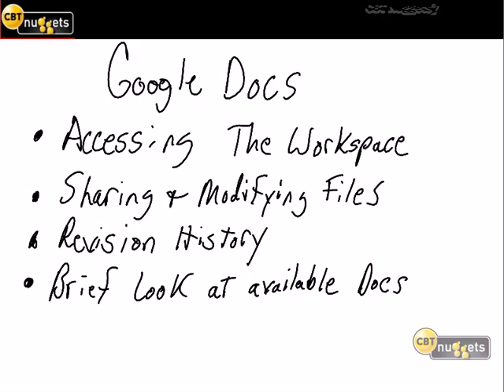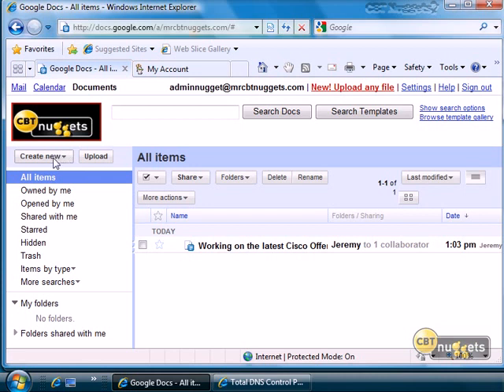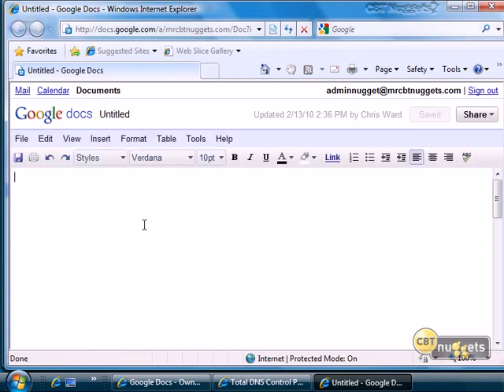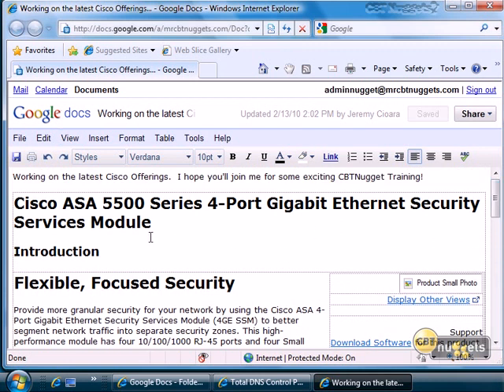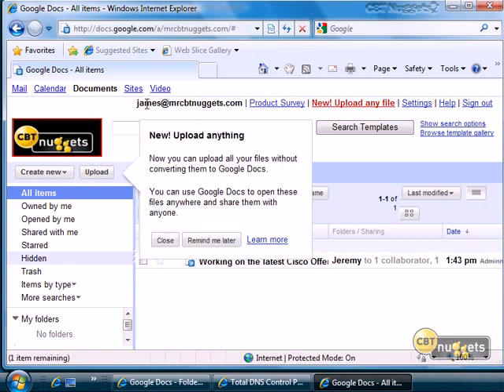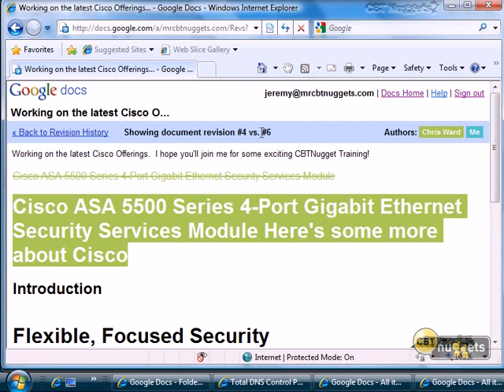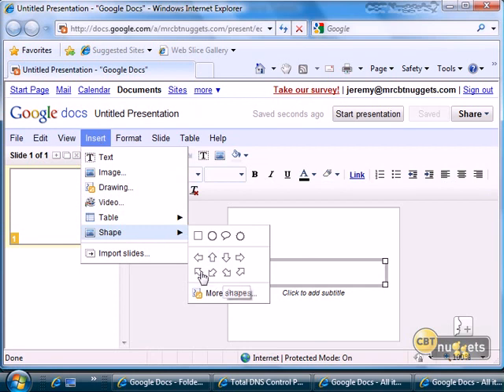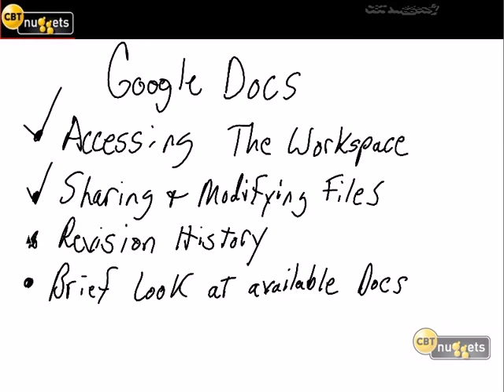Cloud Computing - (Google Apps & Google Docs Basics) Lesson - 8